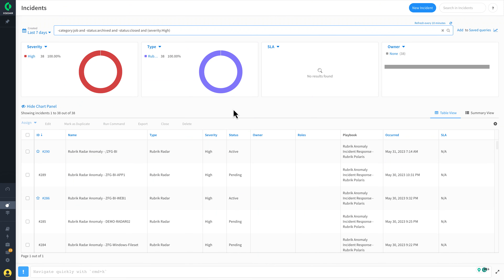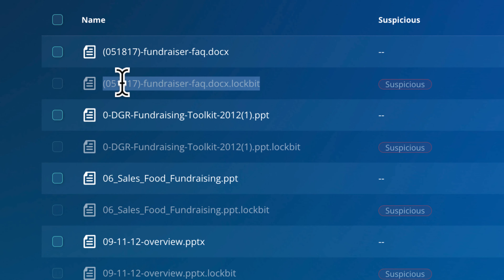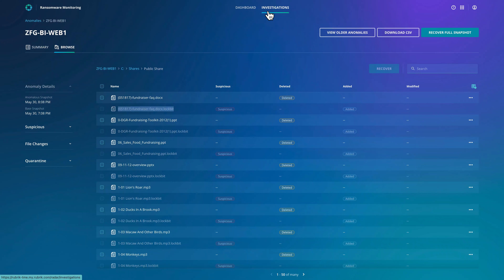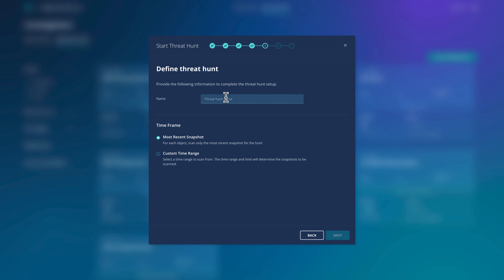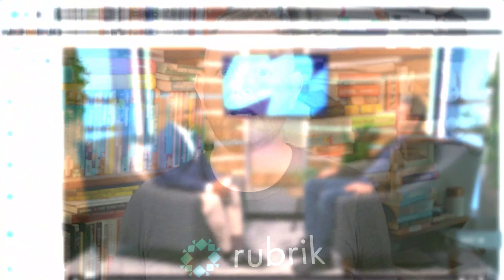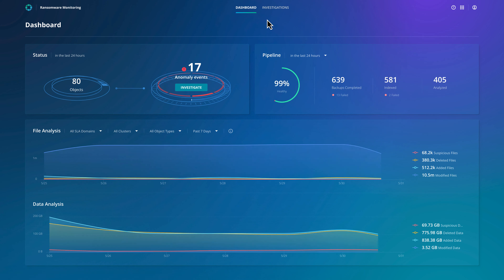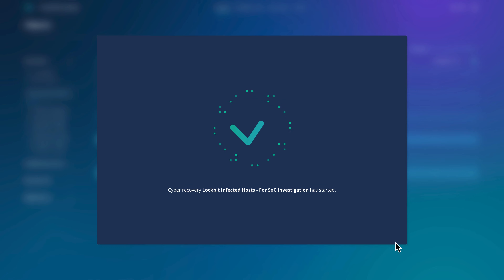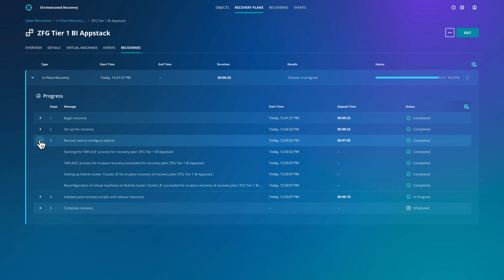Cyber Recovery with Rubrik Security Cloud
Are you prepared to recover from a cyberattack? Check out this new Rubrik technical demo with Kev Johnson that dives into the ransomware recovery capabilities of Rubrik Security Cloud!